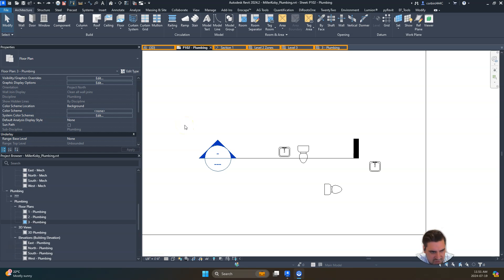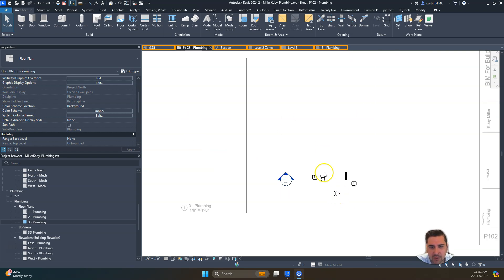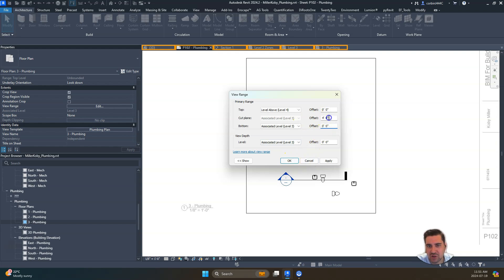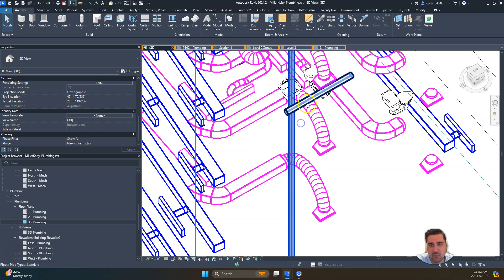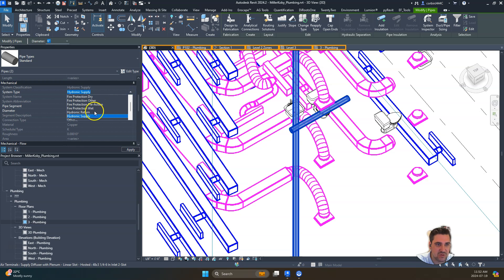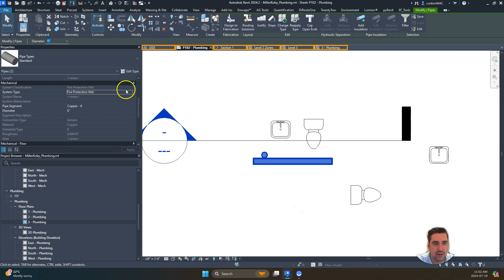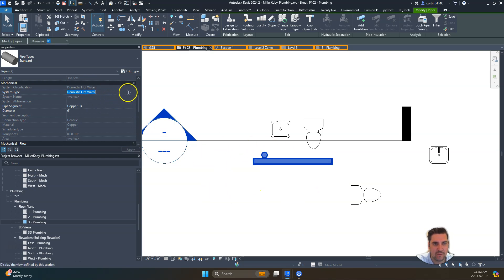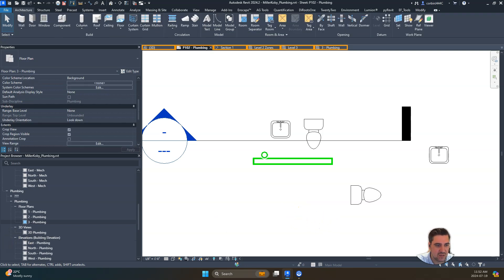Revit Tutorial - Plumbing Pipes not showing in Plumbing model Floor Plan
Quick Tip: Fixing Pipe Visibility Issues in Revit Plumbing Plans
Introduction
This tutorial from a BIM for Building Systems class addresses a common issue where pipes do not appear in plumbing views, even after adjusting view ranges and cut planes. The problem often stems from the type of pipe classification used in the model. This article explains why certain pipes, such as hydronic pipes, may not show in plumbing views and provides a quick solution for making them visible.

1. Understanding the Visibility Issue
The issue arises when pipes modeled in Revit do not appear in the plumbing floor plan even after modifying view ranges and cut planes. The pipes are likely modeled as hydronic pipes, which belong to the mechanical system category, not the plumbing system. Hydronic pipes are primarily used for heating and cooling systems and are classified under mechanical systems, even though they function within plumbing infrastructure.

Key Details:
Hydronic pipes are mechanical system elements and won’t appear in plumbing-specific views.
Plumbing views are configured to display only elements classified under plumbing categories.
2. Changing the Pipe Classification
To resolve the issue, the pipe type needs to be changed from hydronic to a category recognized by the plumbing view, such as sanitary or fire protection. This simple adjustment ensures that the pipes will be visible in the intended plumbing plan.

Key Steps:
Select the pipes that are not visible in the plumbing view.
Change the pipe classification from hydronic to a plumbing-based category, such as sanitary or fire protection (wet).
The pipes should now be visible in the plumbing plan.
This classification adjustment is key to resolving visibility issues related to system categorization in Revit.

3. Why Hydronic Pipes Are Considered Mechanical
Although hydronic pipes handle fluids and are technically part of plumbing systems, Revit classifies them under mechanical systems due to their primary function in heating and cooling. This distinction means they do not automatically appear in plumbing-specific views, which are configured to show only plumbing system components.

Conclusion
If you’re working with Revit and find that certain pipes aren’t showing up in your plumbing plans, it’s important to check their classification. Hydronic pipes, being part of the mechanical system, won’t appear in plumbing views unless they are reclassified to plumbing-specific categories like sanitary or fire protection. This simple solution can save time and ensure that all necessary elements are visible in the correct views.